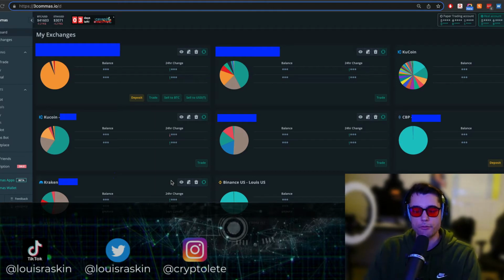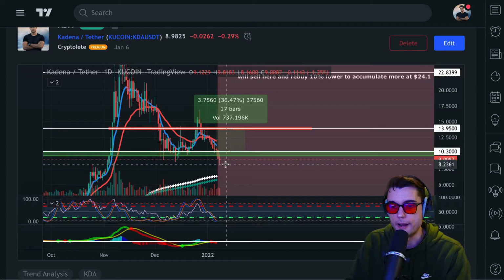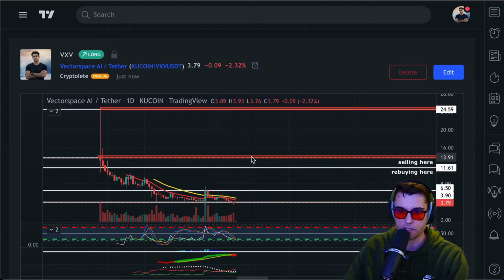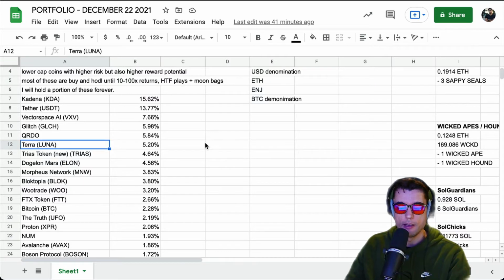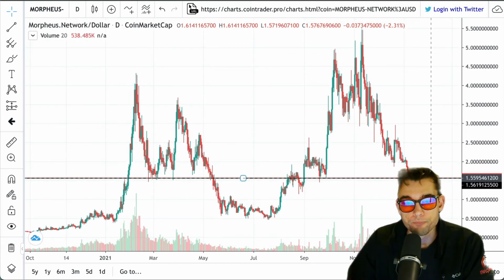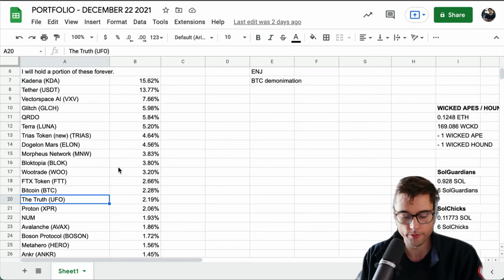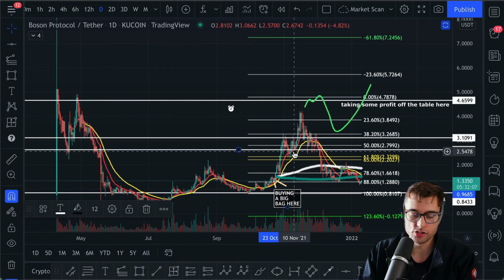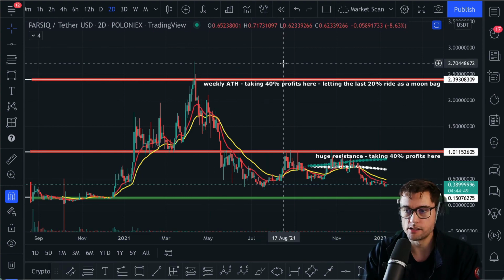Current Long Term Investment Portfolio - January 2022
Bitcoin and cryptocurrencies. How to trade. How to buy crypto. What is crypto. Where to buy crypto. How to trade crypto. Dogecoin. Bitcoin.

📈 To uncover EVERY advanced strategy and tool I use, go through the Crypto Mastery Program

*Other Resources*

👉 MEXC - Where I buy most of my low cap 100x potential gems
👉 NordVPN - Save 70% when you use this link to sign up for NordVPN

M1 Finance - Get $10 when you use this link to sign up to M1Finance and put in your first deposit

WeBull - Get 2 stocks worth up to $1400 when you sign up using this link and deposit just a hundred bucks